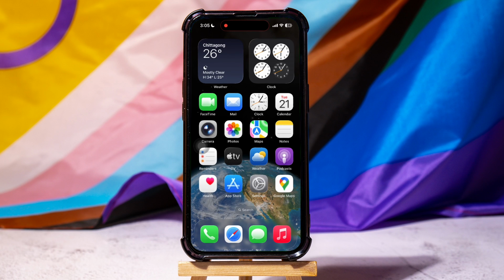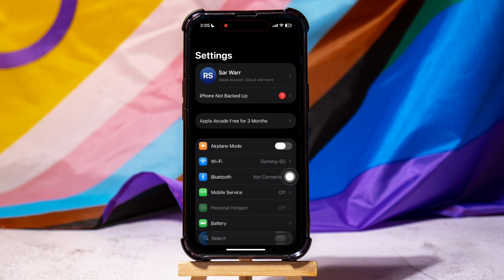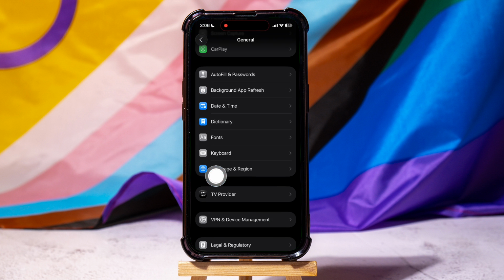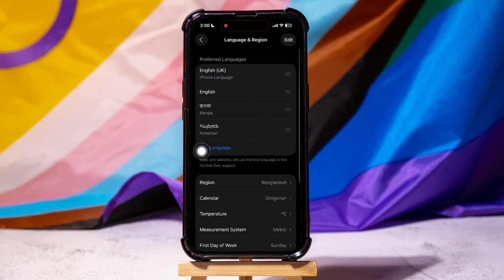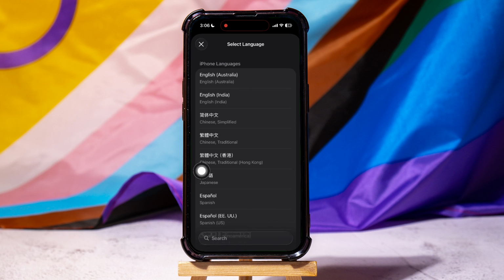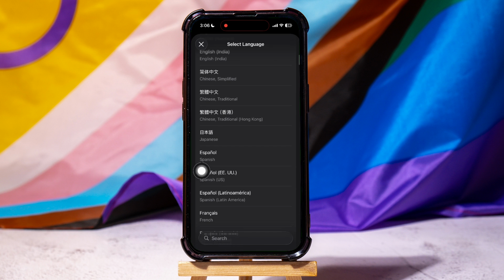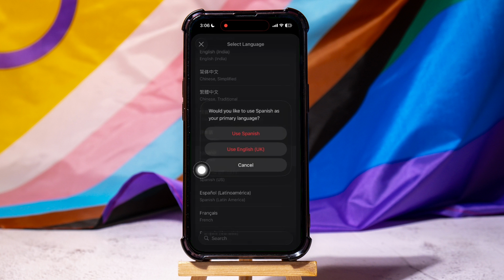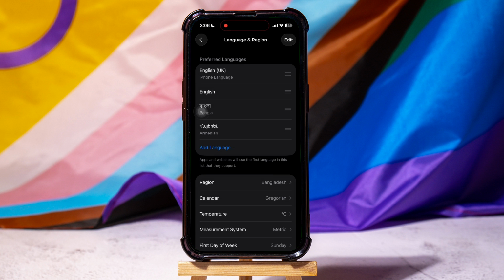How to Change Google Maps Language on iPhone 2026 (Step-By-Step Tutorial)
Today I'll show you exactly how to change the language on Google Maps for your iPhone in just a few simple steps. You'll discover multiple methods to customize your Google Maps experience, whether you want to change the app interface language or adjust voice navigation settings. We'll cover how to modify your iPhone's system language to affect Google Maps, how to change language settings directly within the Google Maps app, and how to switch voice directions to your preferred language. I'll walk you through each method step-by-step, including how to download offline maps in different languages and troubleshoot common issues you might encounter. This tutorial works for all iPhone models and current iOS versions, making it easy to navigate in your native language or practice a new language while traveling. By the end of this video, you'll know how to fully customize Google Maps to display street names, directions, and interface elements in any supported language.